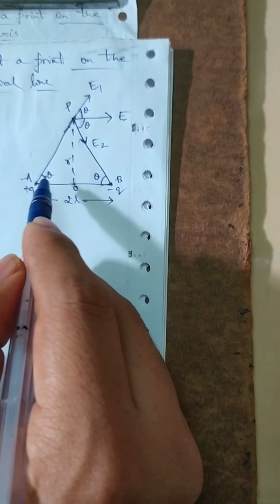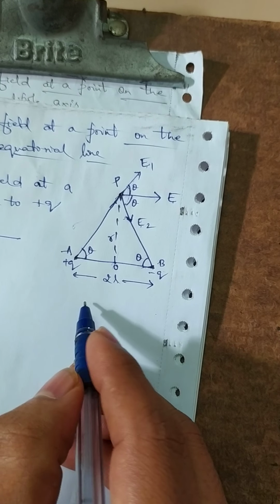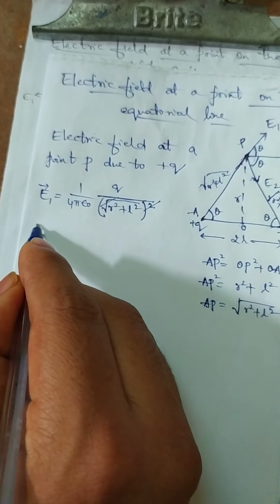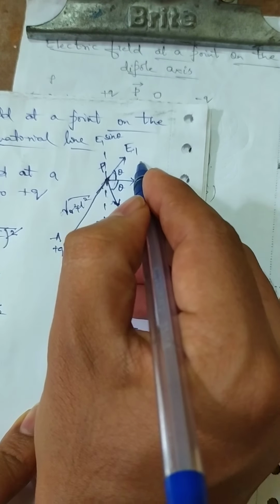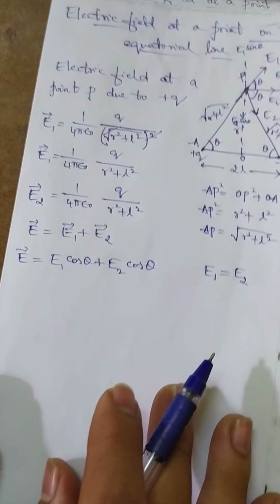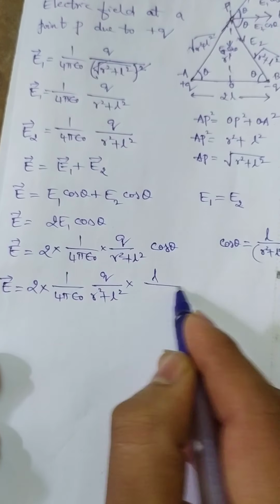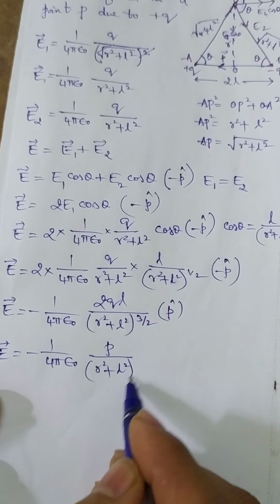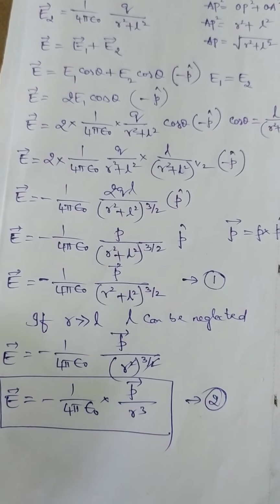Electric filed at a point on equatorial line